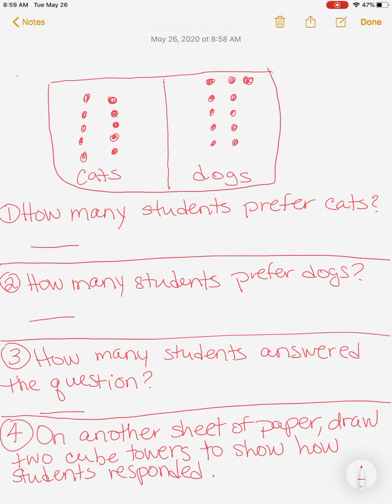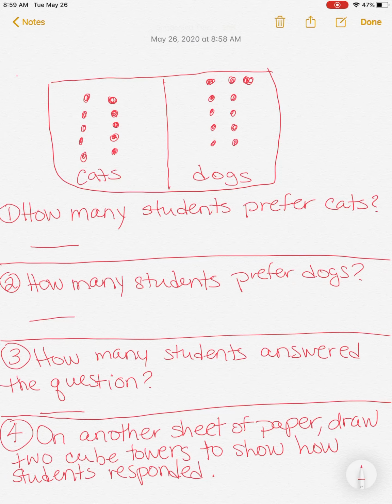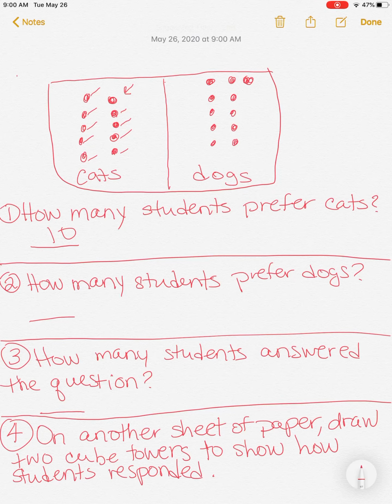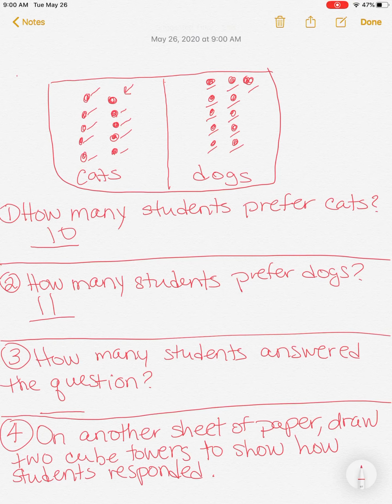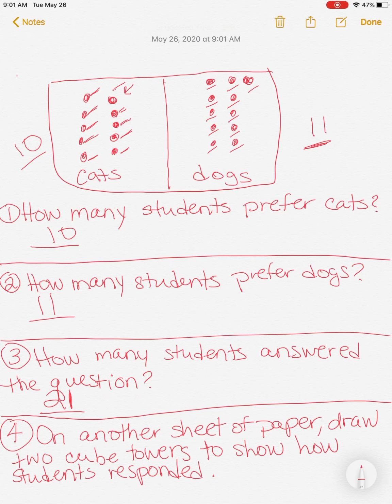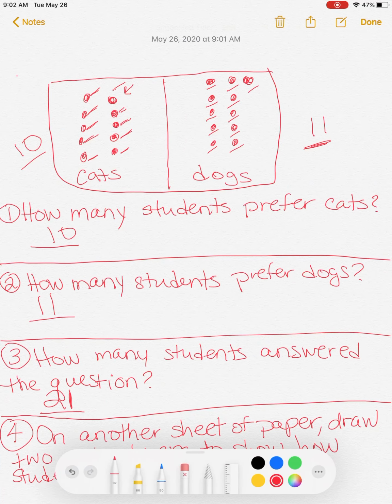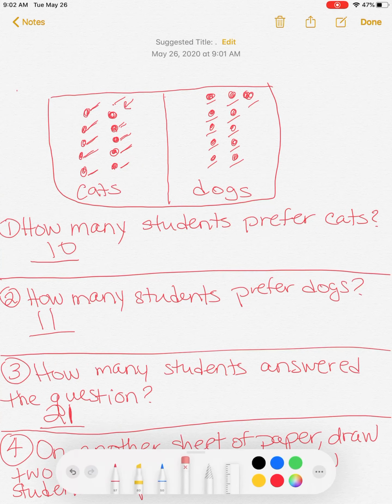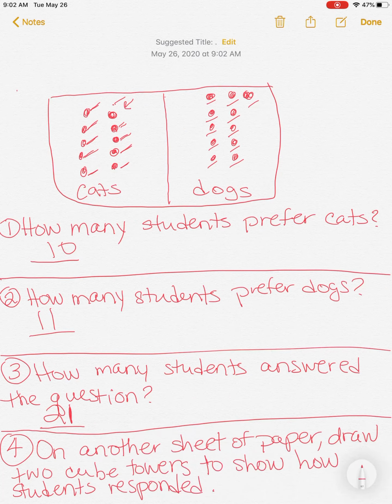D MT1 PP1 Example